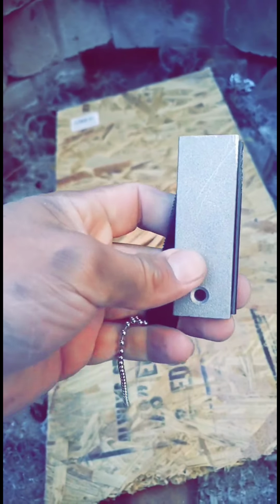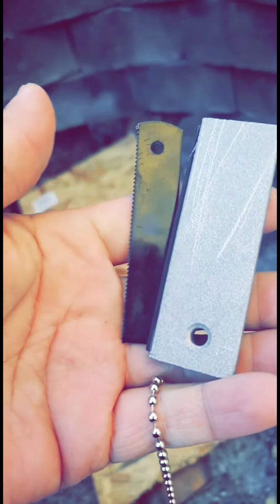fire start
using the fire starter from harbor freights.. first time using this.